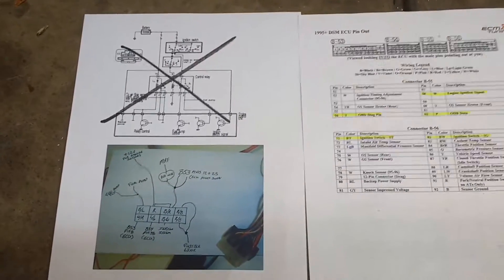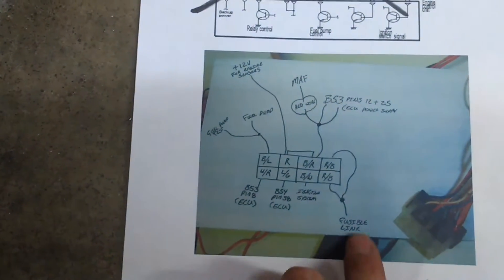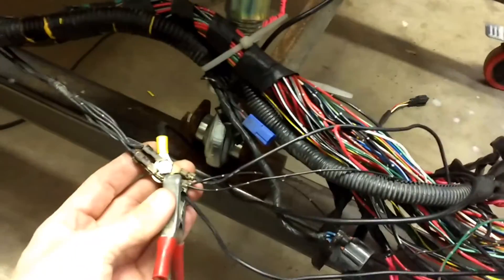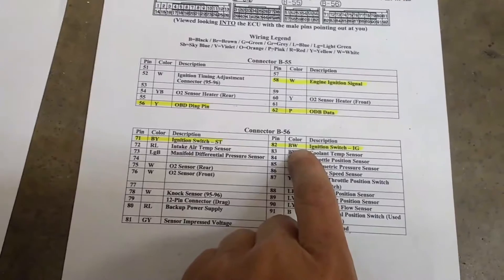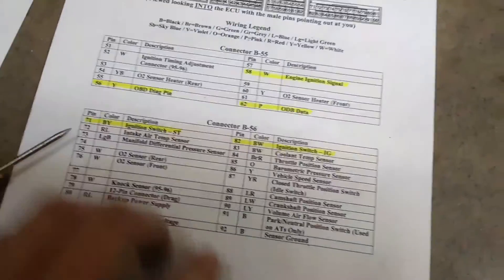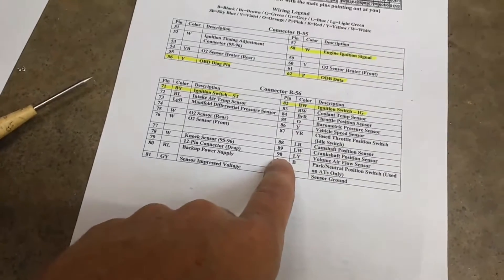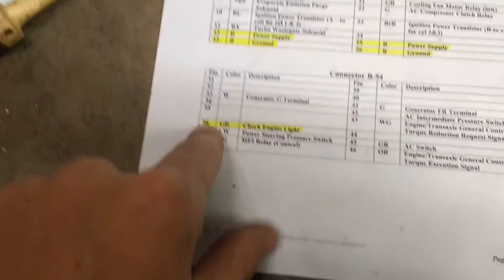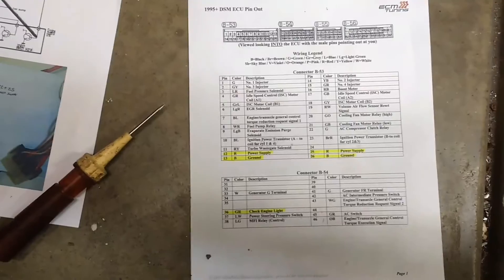'95 Talon (4G63 2G) Wiring Harness Troubleshooting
This was the problem:
Wired up the grounds (ECU pins 13, 26, 92). ECU pin 80 is wired to constant power and ECU Pins 12, 25 are getting switched power via the MPI and ECU pin 82 also sees switched power. The CEL (ECU pin 36) is not showing any voltage  and the OBD2 port is not talking with my scan tool.